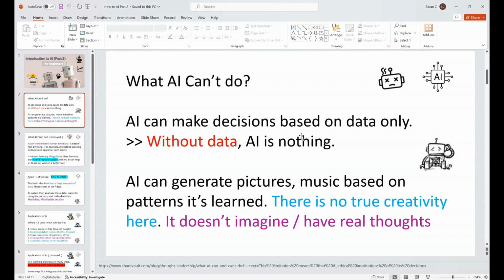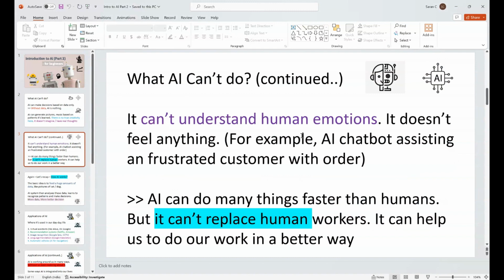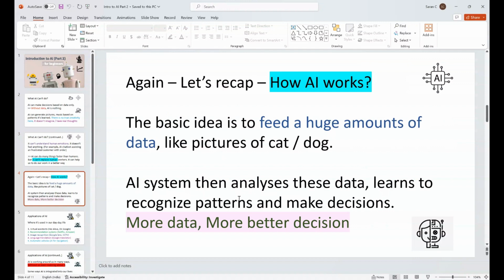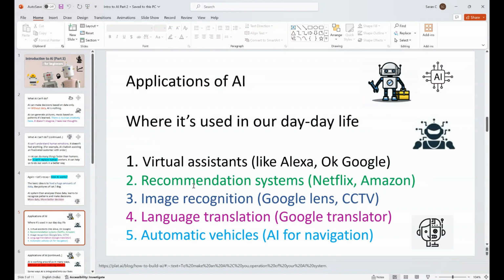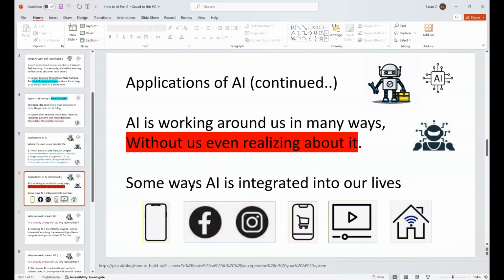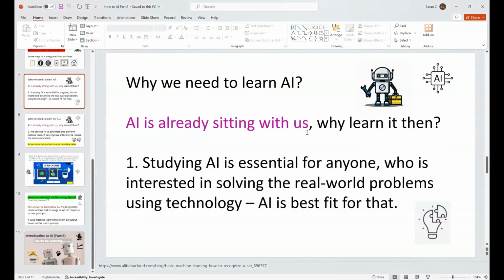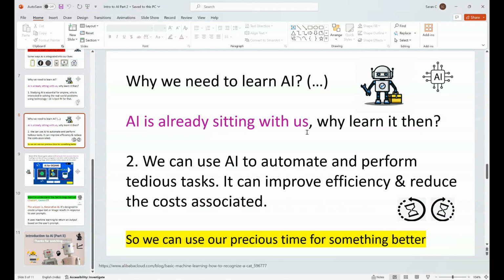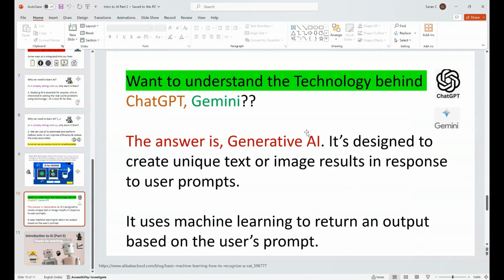Intro to AI | for beginners (Part 2) | What AI Can't do?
Welcome back to DCoding for Kids! In this beginner-friendly video, we explore the **limitations of Artificial Intelligence** — what it can’t do (yet!) and why human creativity still matters.

This is **Part 2** of our “Intro to AI” series, designed for **kids, parents, and beginners** who want to understand how AI works — and where it falls short.

What You’ll Learn:
- What AI is *not* capable of (like emotions, common sense, and creativity)
- Real-world examples of AI limitations
- Why humans are still essential in an AI-powered world

In this video, we cover:
00:00 - Introduction
00:30 - What AI Cannot Do: Emotions, Creativity & Common Sense
01:19 - Why AI cannot replace Humans
01:40 - How AI Works: Data & Patterns explained
02:07 - Real World AI Examples:
02:13 - Virtual Assistants (Alexa, Siri, Google Assistant)
02:24 - Recommendation Systems (How Netflix & YouTube know what you like!)
02:53 - Language Translation & Google Lens
03:09 - Self-Driving Cars & Navigation
04:11 - Why should you learn AI?
05:38 - What is Generative AI? (ChatGPT & Google Gemini)